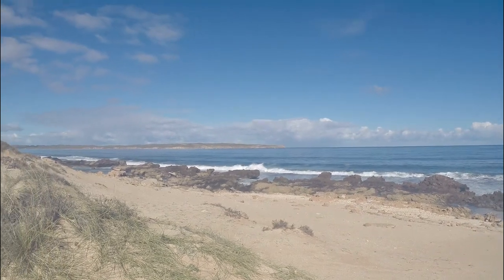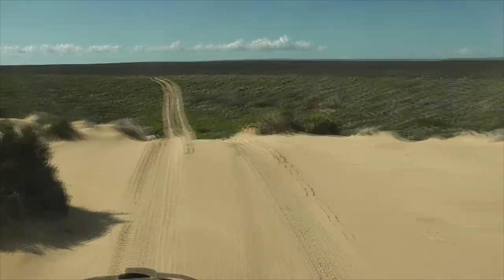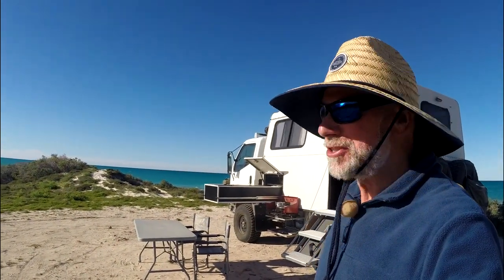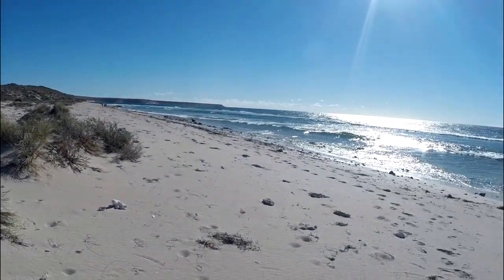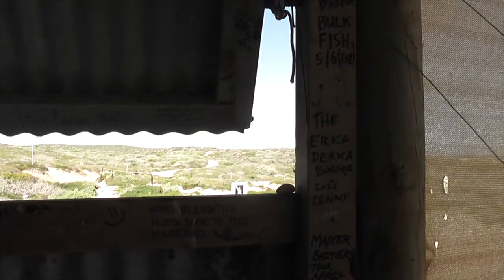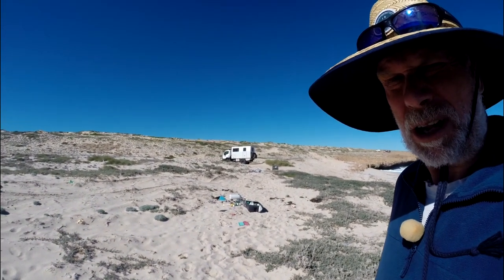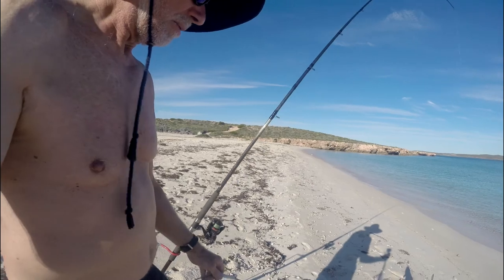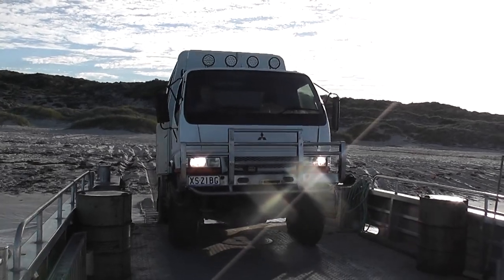DIRK HARTOG ISLAND JUNE 2021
A one week trip to Dirk Hartog Island June 2021 in a Canter 4WD truck